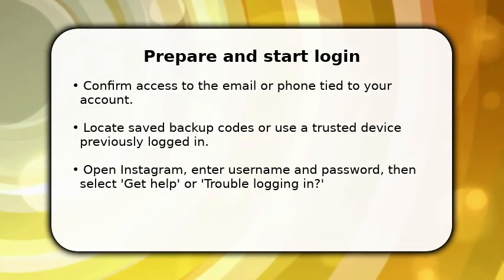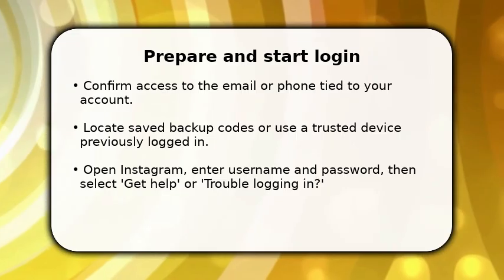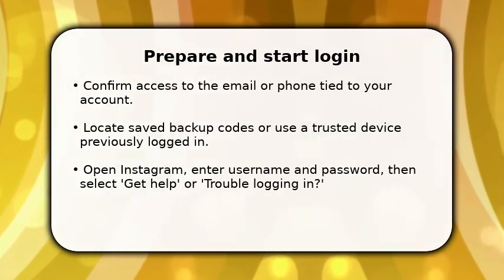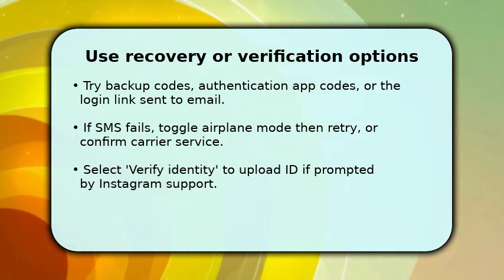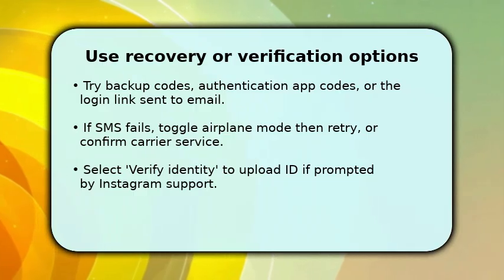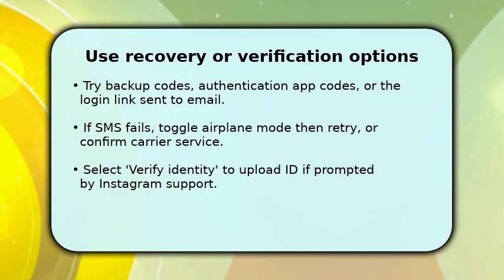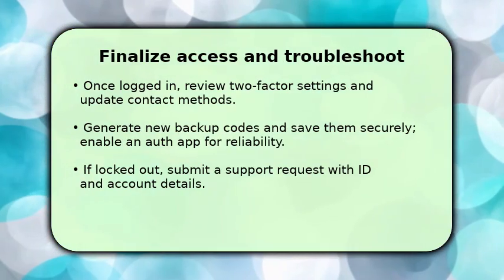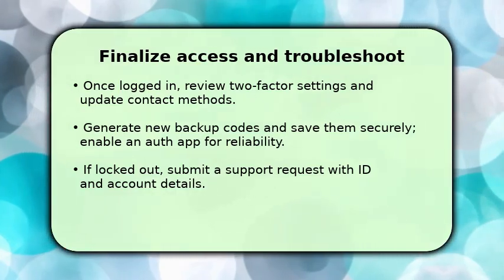How to Login Instagram Without Two Factor Authentication Code - Step by Step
This video guide provides a step-bythy approach to bypass Instagram's two-factor authentication, cautioning viewers of the potential risks and legal implications. It is not recommended for general use due to security concerns.

Instagram, two factor authentication, bypass login, account access without code, instructions guide,